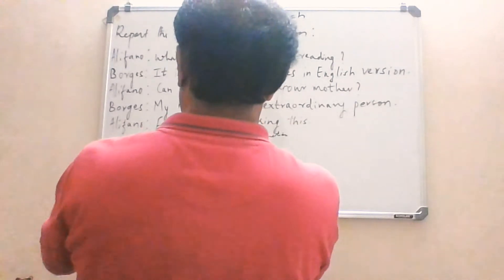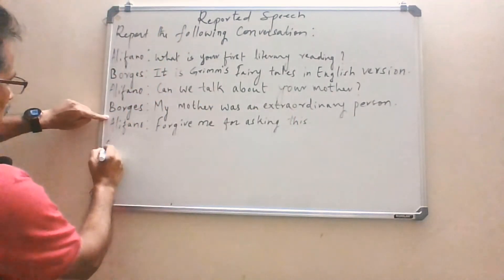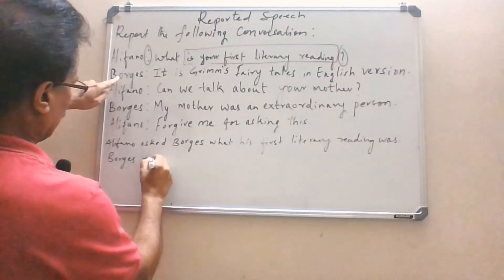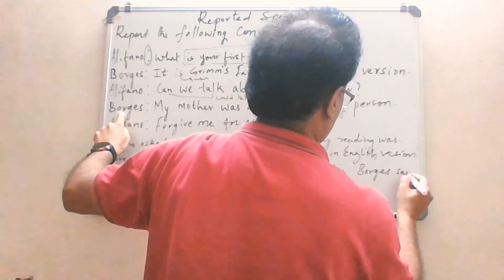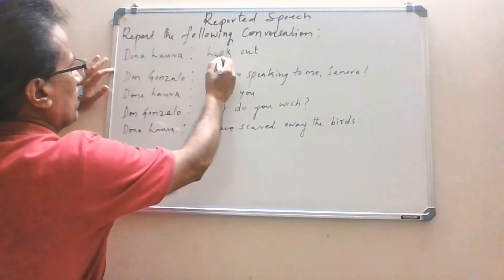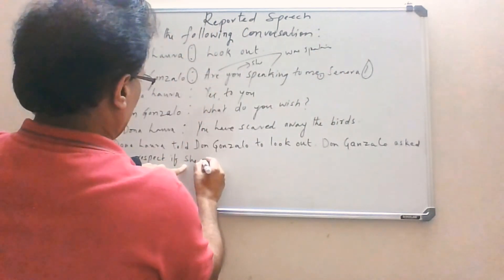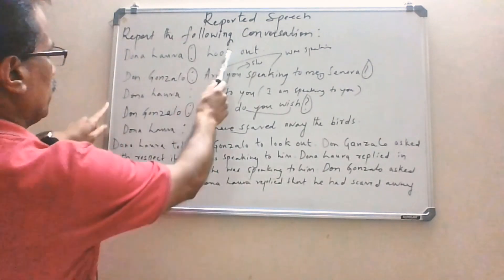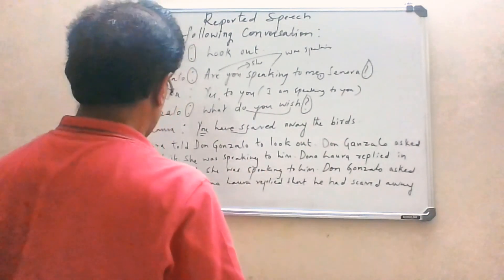REPORTED SPEECH PART 6 - 2ND PUC ENGLISH GRAMMAR